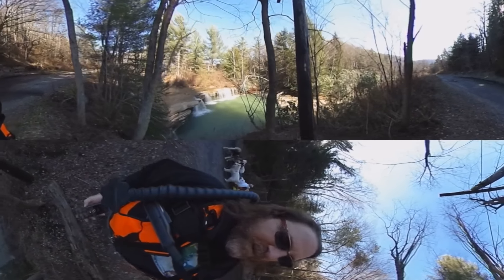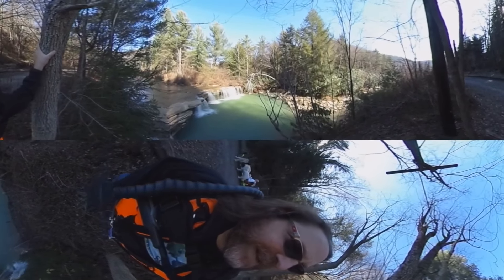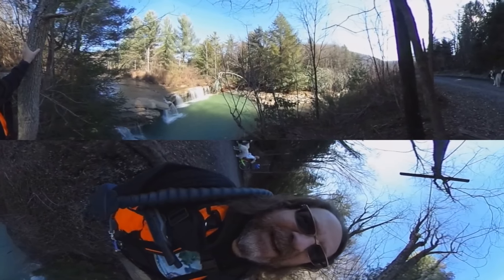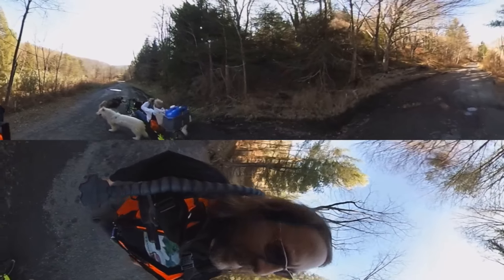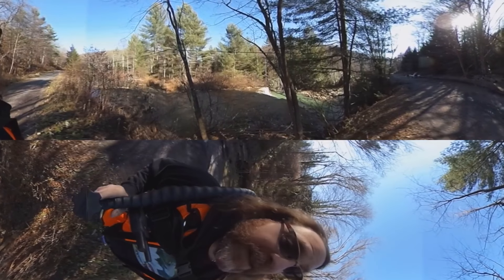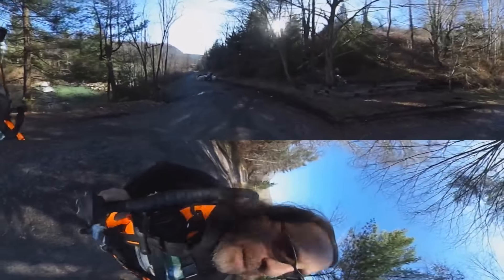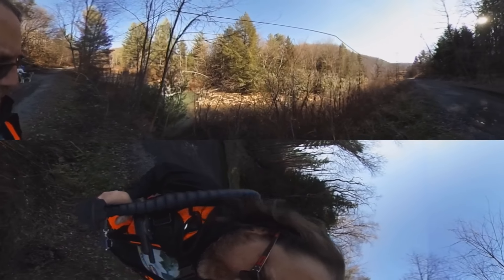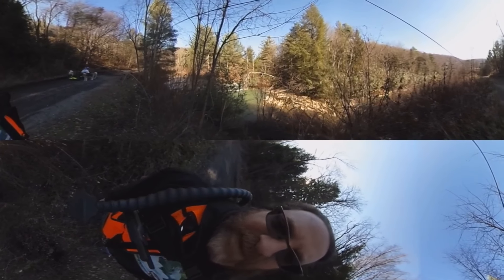360 Videos|VR| Virtual Reality| WoofSphere | Adventure | Amazing WaterFalls!!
WooFDriver Adventure #1134
360 Videos|VR| Virtual Reality| WoofSphere | Adventure | Amazing WaterFalls!!

Welcome to WoofSphere! I am an urban musher, which means I harness my team of Huskies to a cart and travel on trails and streets. I don’t use a snow sled like you would in Alaska; instead, I use modified bicycles to mush with my pack. I call myself the WooFDriver, and as a videographer and photographer, I have chronicled my outdoor adventures for the past twenty years.

In addition to my own collection of almost all the 360 Virtual Reality photos and videos I’ve captured while adventuring with my dogs, WoofSphere is also comprised of the 360 Virtual Reality photos and videos from the entire WooFDriver team that is scattered throughout the world. The WooFDriver team of photographers and videographers is inspired by the technological capabilities for capturing awesome scenes and the ability to share them with people all over. You will see pictures that run the gamut from wilderness and wildlife to urban areas that are covered in the spectacular colors of graffiti, and everything in between.

I am not just a lover of dogs, I am an avid dog adventurer. My love of dogs and spirit of adventure has taken me to many majestic places throughout the east coast of the USA. I try to capture these adventures in the most descriptive ways for my own personal collection. I love gathering these amazing images so that I can go back and relive the memories again and again. I also like to share them with my friends and family, as well as any other people who may be interested. I have found that 360 VR allows me to fully encompass my memories because it lets me (or any user) turn the view of the camera to point in any direction. My 360 VR images and videos allow you to see almost exactly what I was seeing at that particular moment—it’s the whole scene!

360 Virtual Reality is a relatively new technology, and has only recently become more affordable. The combination of technology and affordability makes it easy for the everyday adventurer or photography enthusiast to engage with and use the equipment just about daily. There are a few major companies offering cameras with 360 VR capabilities, and I have been on board since they first became consumer available. I’ve written reviews, which you can find here (WooFDriver’s WooFTek Website) or on my Amazon, B&H, and Best Buy sites, as well.

I love life, and I want to make every effort to enjoy it as much as possible. I want to be sure that I document these moments so I can look back and relive my adventures time and again, and share my epic experiences with those I love. These moments bring me endless smiles and elation. To me, 360 VR is one of the best ways to capture and share these moments.

In addition to 360 VR, I have used many other techniques and technologies. I have multiple capabilities for capturing creative takes on different scenes and adventures. My motto is: Capture moments, not materials. To me, that means we should try to enjoy every moment of every day to the best of our abilities, keeping in mind that in a moment, this moment will be history.